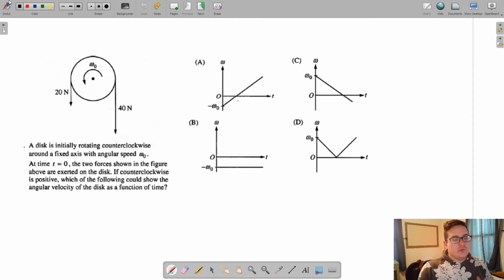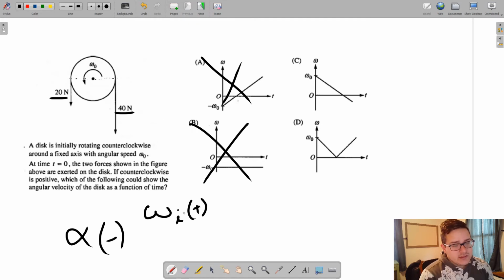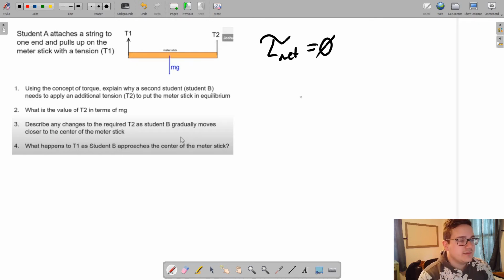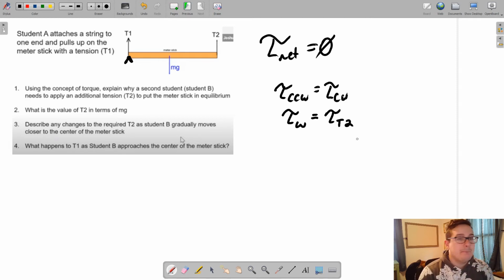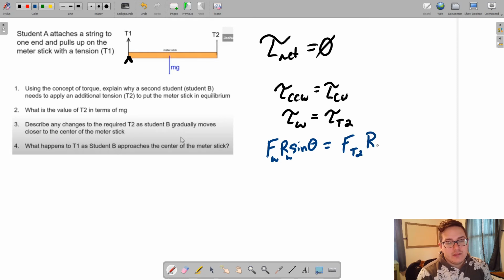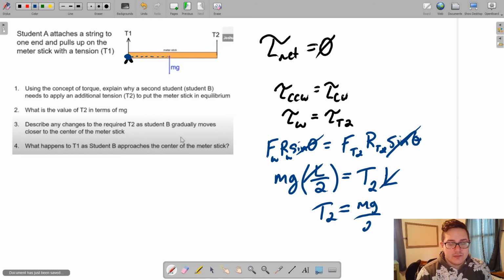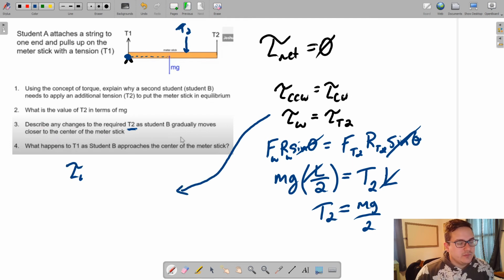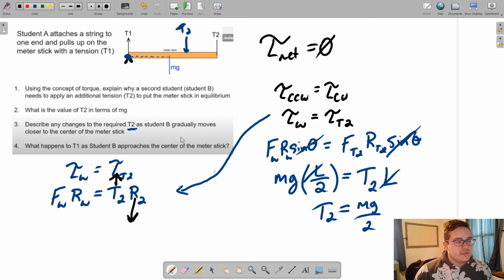Concept Map Rotational Motion - Practice Problem #1 - Torques in Static Equilibrium